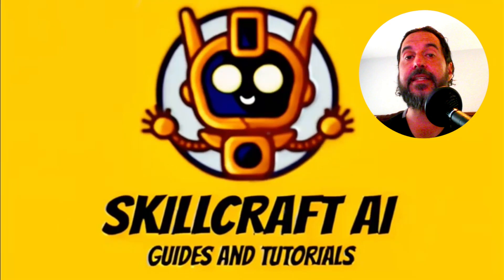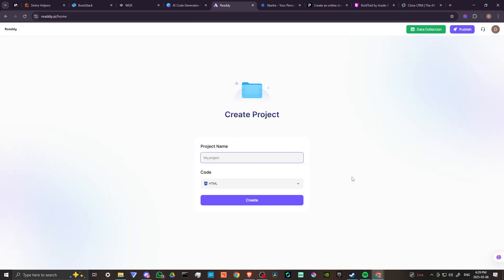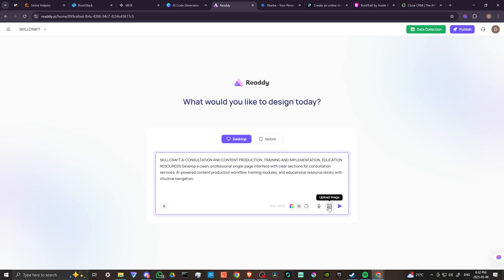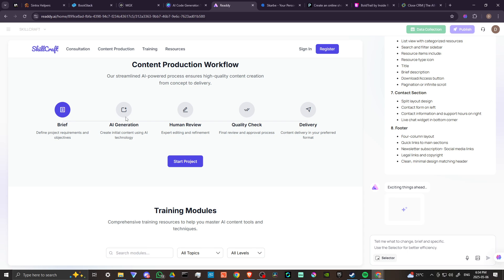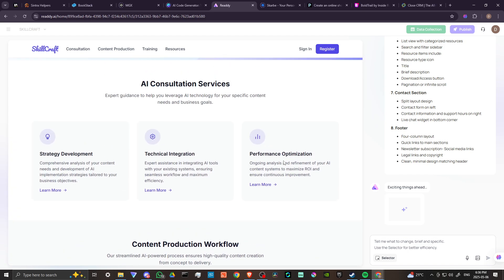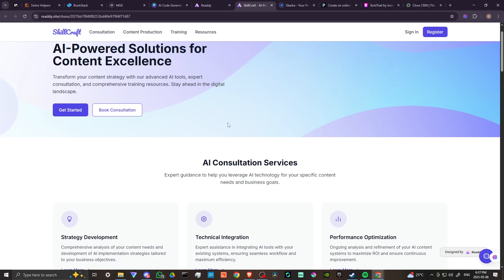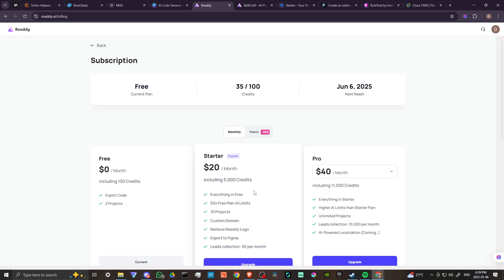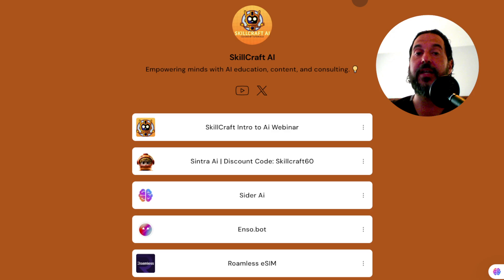How To Use Readdy Ai - Full Review (2025)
Learn how to use Readdy AI to instantly generate customizable website designs using AI prompts, making web development faster and more accessible.